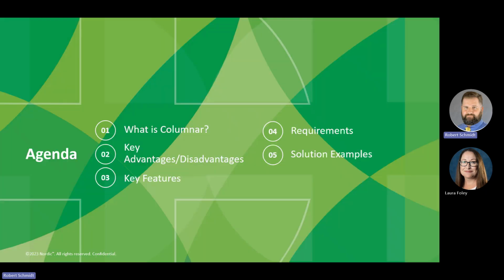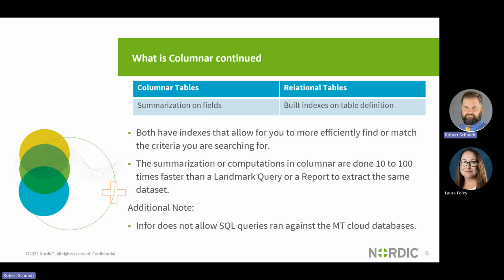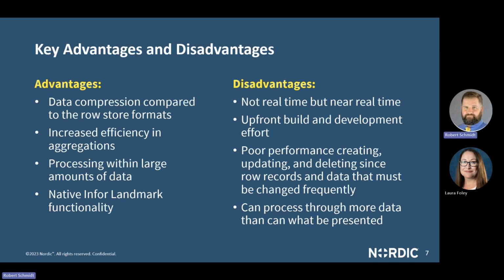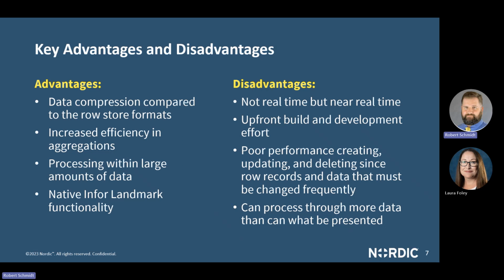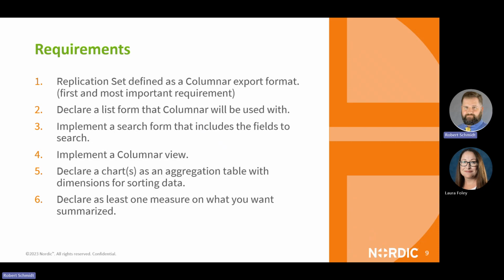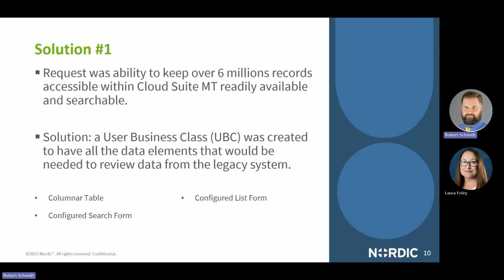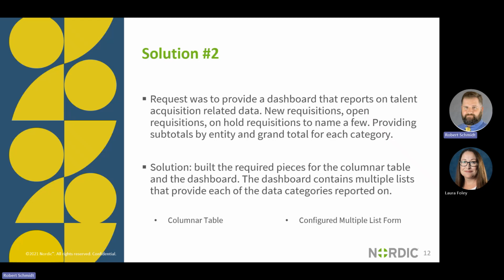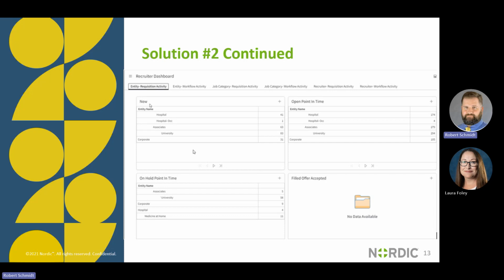Nordic ERP INFORmative Friday Columnar Reports 20240209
Columnar Tables are a powerful feature allowing you to do aggregations on large batches of data quickly. We will look at the difference between Columnar Tables vs. Relational Tables and discuss some of the advantages of using this functionality with Infor MT cloud. We will spend extra time reviewing some examples of use and touching on some disadvantages.